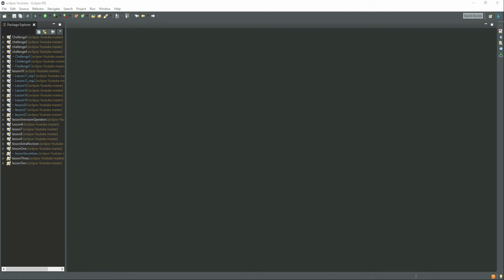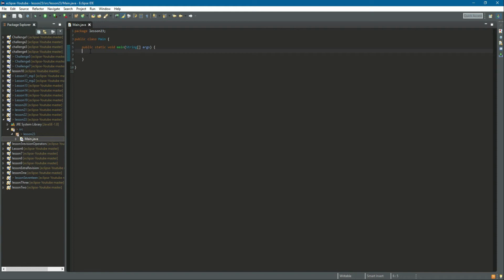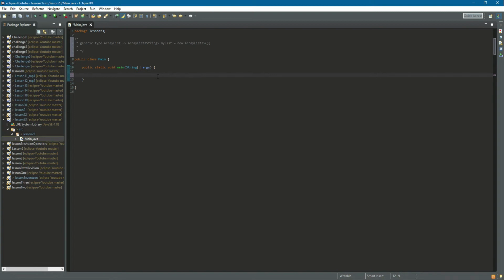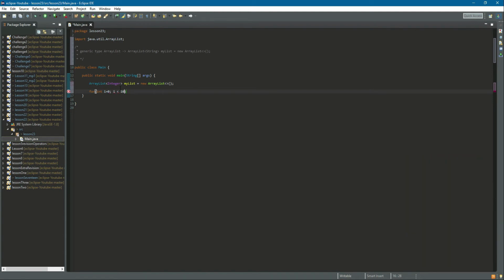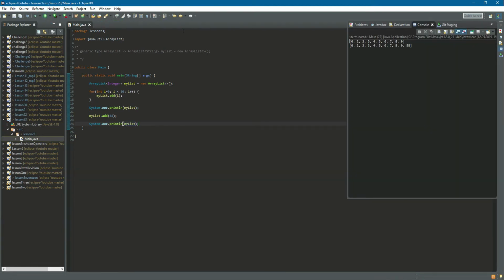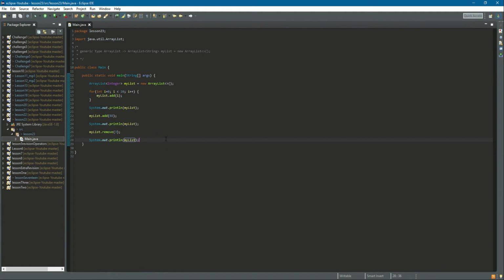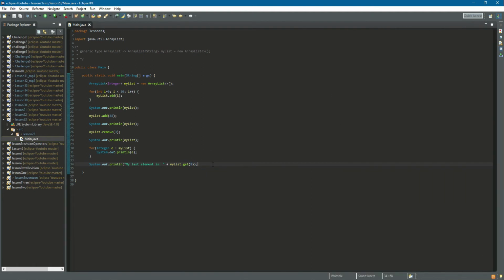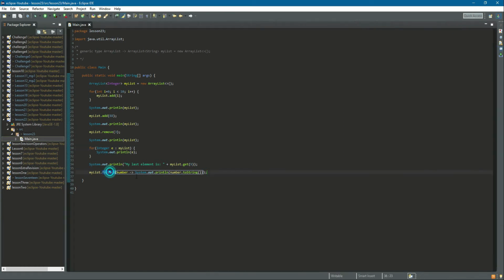java#23 | ArrayList | Learn JAVA the easy way - Programming Tutorial for beginners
In this Lesson, we talk about the array lists in java, what they are and how to use them. The official oracle documentation: